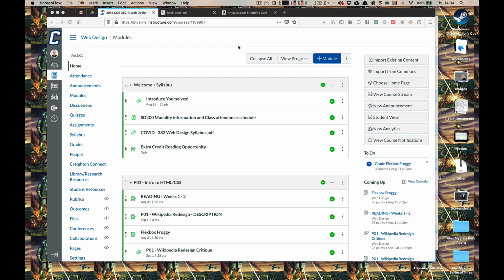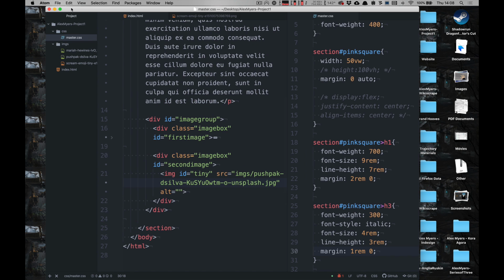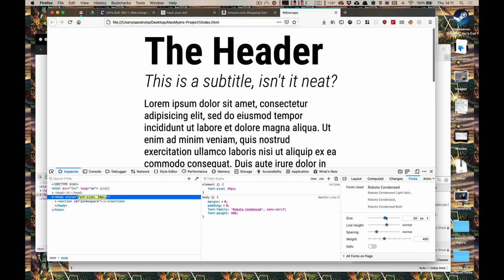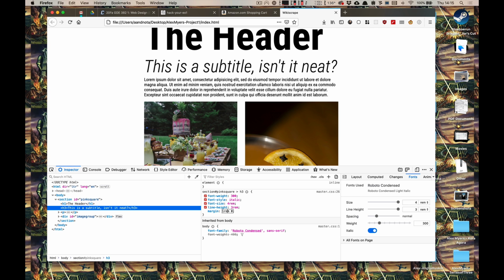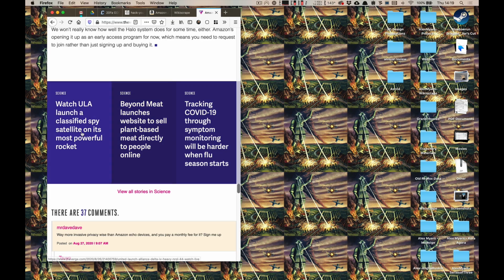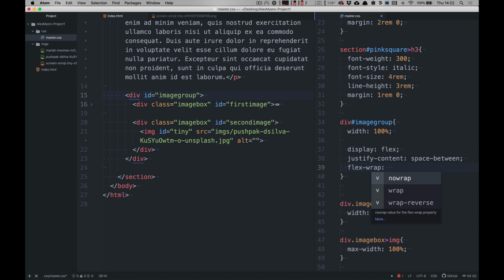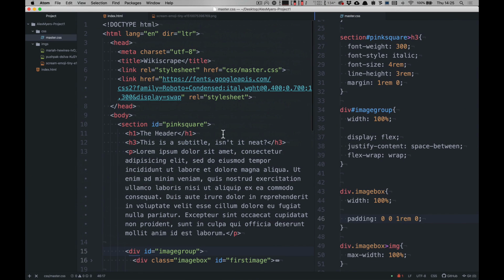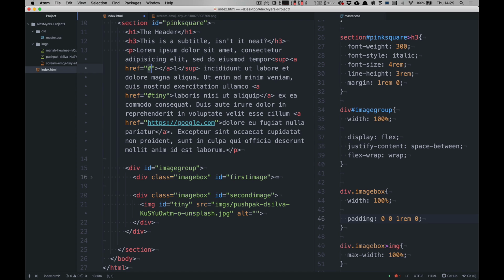gde382 CR 200827